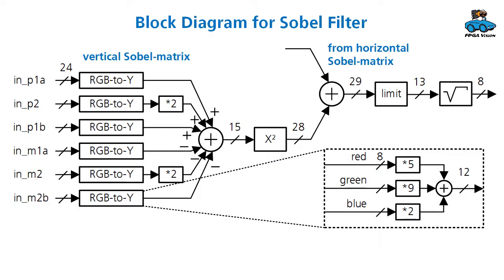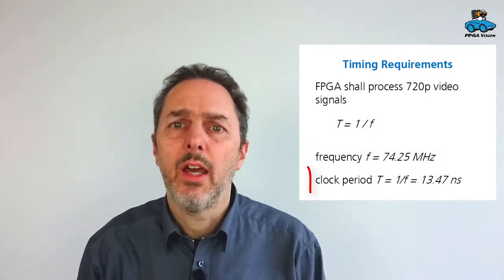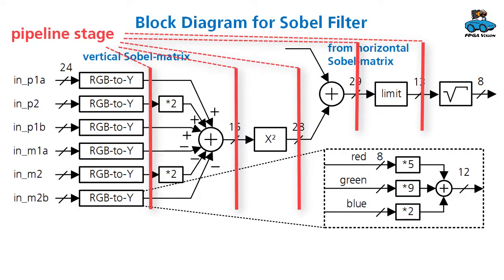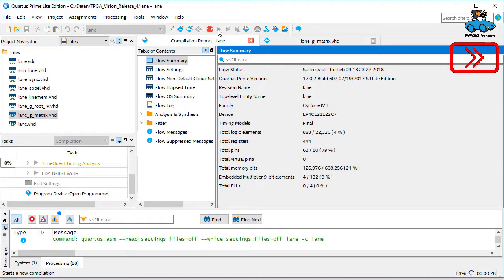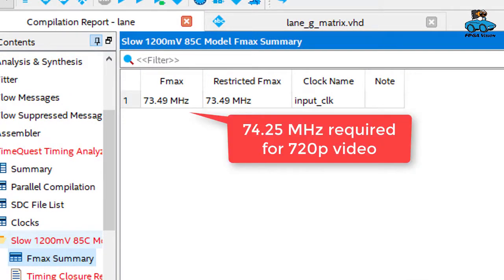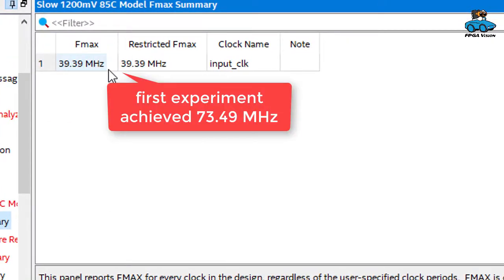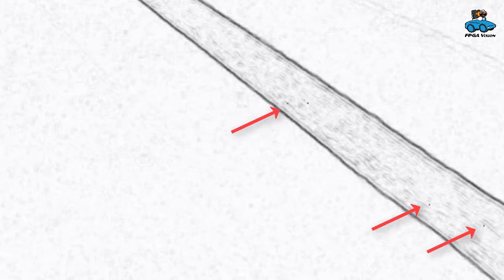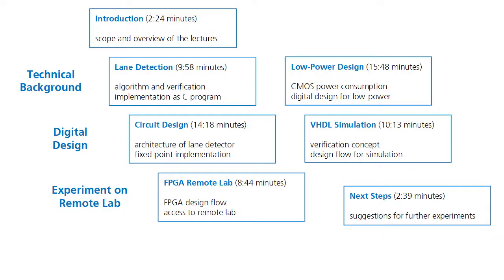See what happens if you ignore FPGA Timing Verification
Remote Lecture on an FPGA-Implementation of Lane Detection

Marco Winzker, Professor for Digital Design